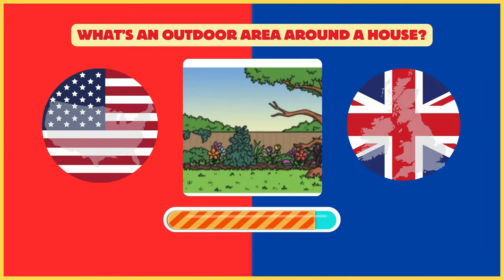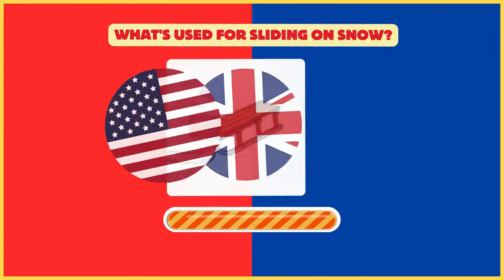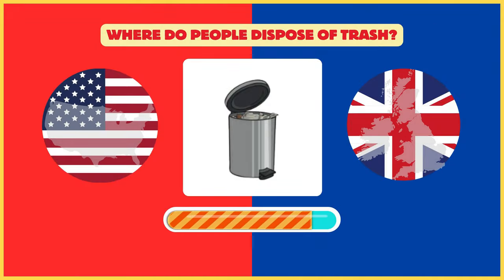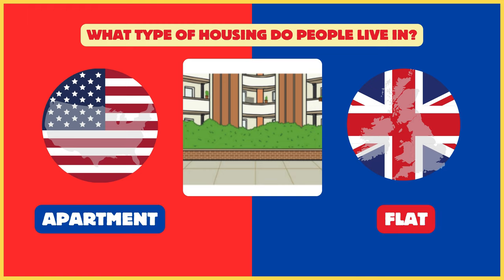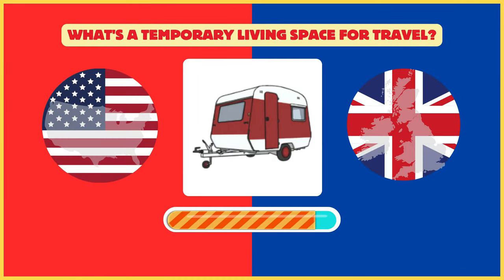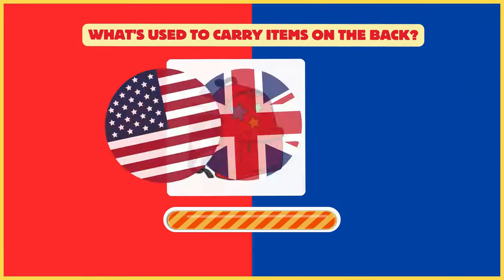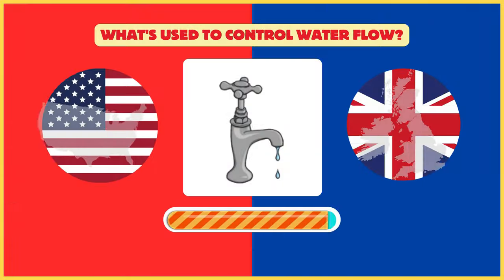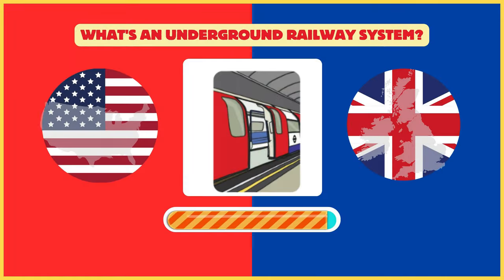Ultimate US vs UK Slang Comparison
Welcome to QU1ZZYZY, your daily destination for captivating quizzes, thought-provoking Would You Rather games, and much more!

In this video, we'll compare US and UK slang terms to help you understand the cultural differences in language between the two countries. Whether you're a traveler or just curious, this comparison will be both fun and informative!

So come on board, join the fun, and let's set sail on this exciting journey together. Welcome to QU1ZZYZY – where every day brings new discoveries!